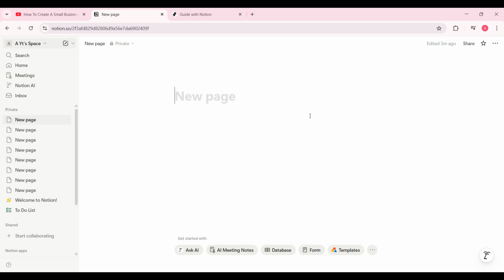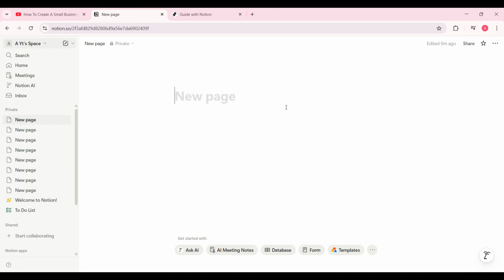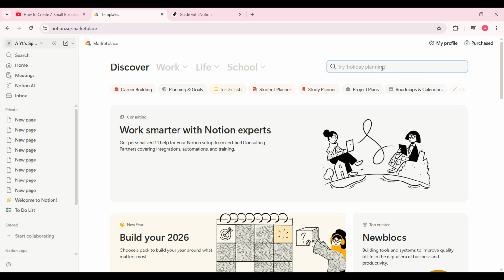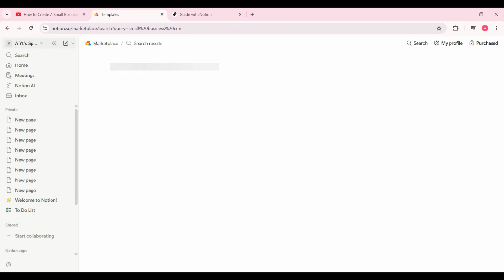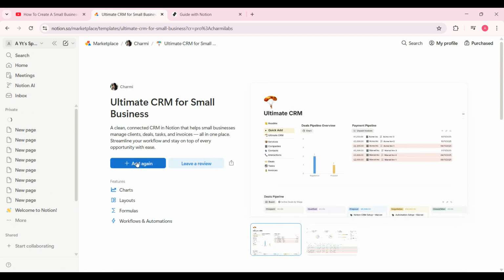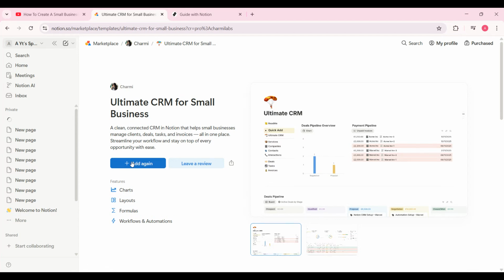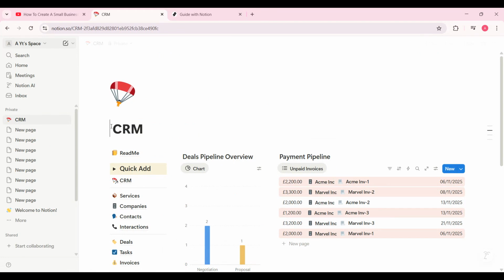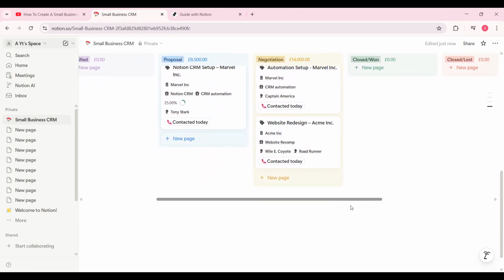How To Build A CRM In Notion (2026 Easy Guide)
Learn how to build a powerful CRM in Notion using ready-made templates for small businesses and freelancers.
This step-by-step guide shows how to set up, customize, and use a Notion CRM from scratch.

Timestamps:
00:00 Intro and Overview
00:22 Creating a New Page in Notion
00:43 Opening the Templates Gallery
01:05 Searching for Small Business CRM
01:32 Viewing All Template Results
01:55 Adding the CRM Template
02:22 Naming Your CRM Page
02:44 Exploring and Customizing the CRM